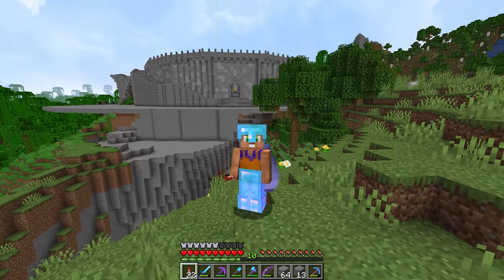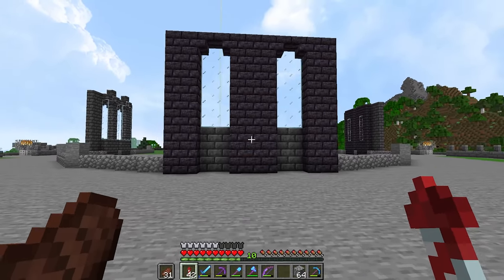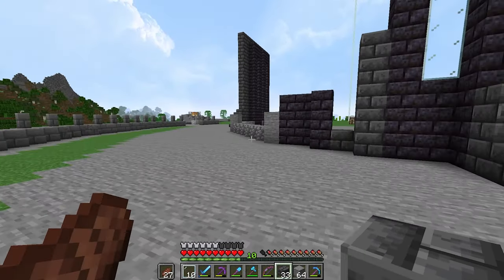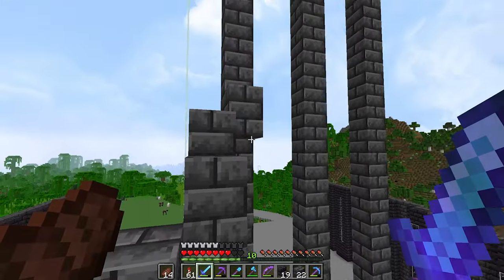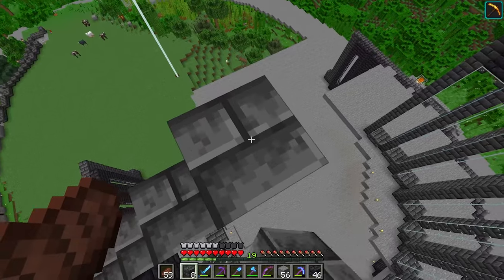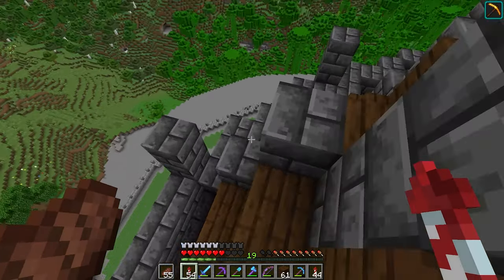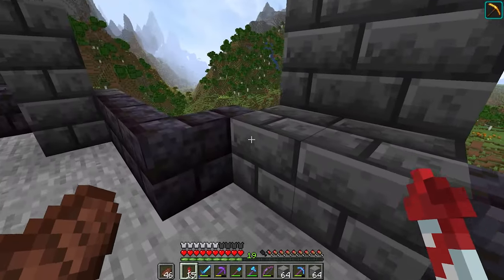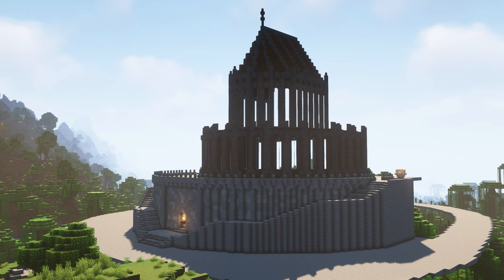THE DARK CATHEDRAL - MINECRAFT - EP 19 - Stickz Plays Minecraft S3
A new type of build for me and the world using darker blocks to make a moodier feel. We create the beginning of a dark cathedral with inspiration from a painting.

Medieval
Fantasy
Wall Design
Medieval City
Fantasy city
fantasy world
cathedral